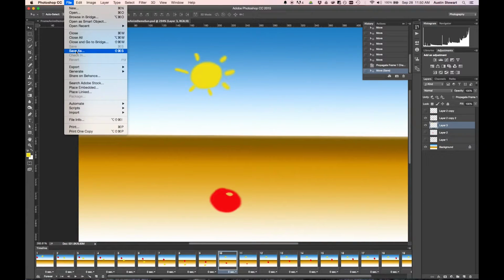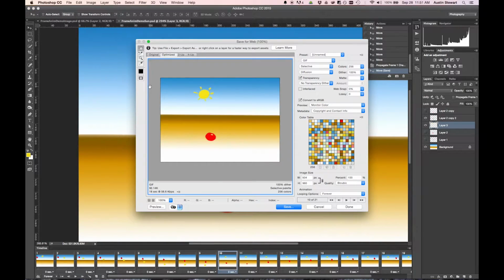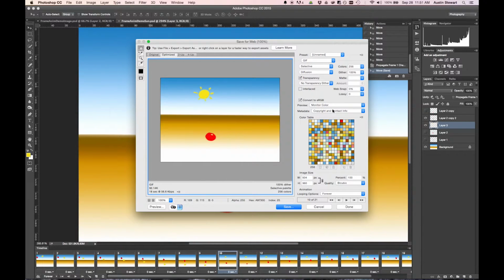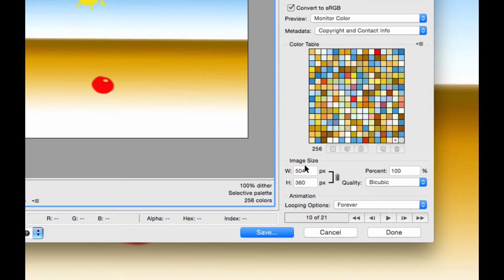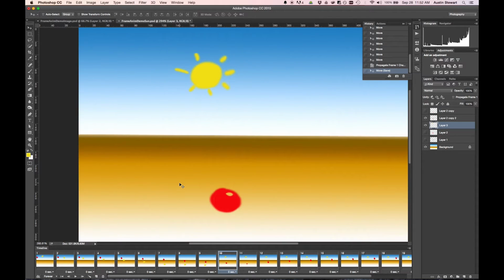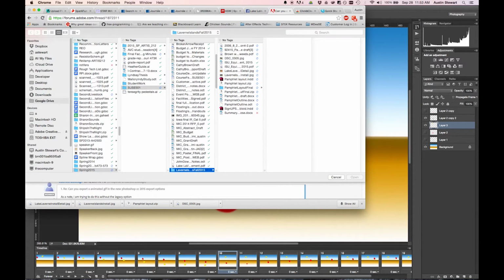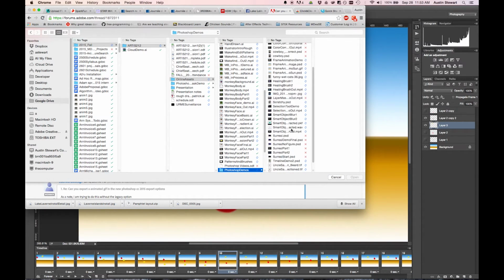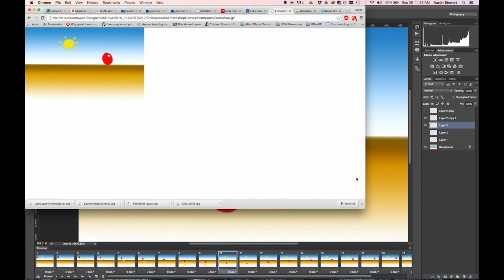ARTIS212: Adobe Photoshop Video Tutorial 8: Save for Web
Chapters